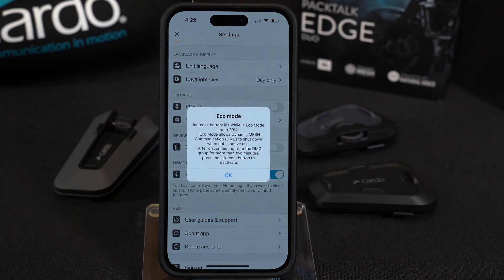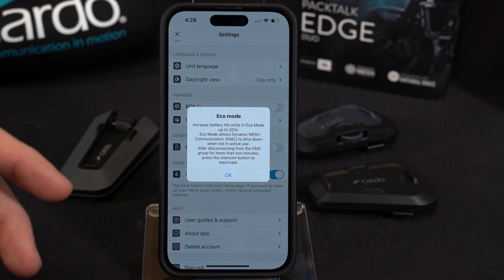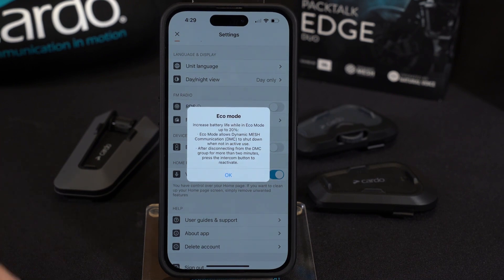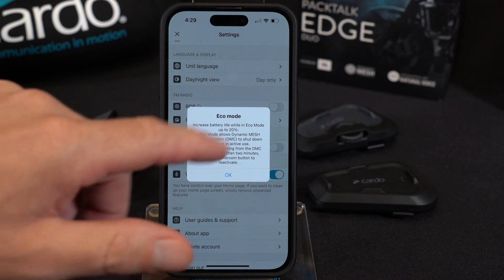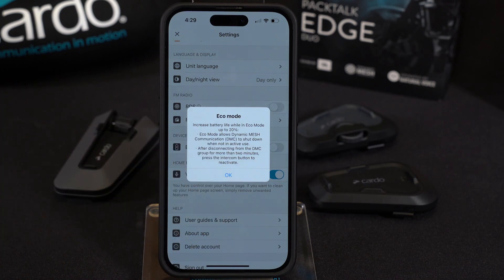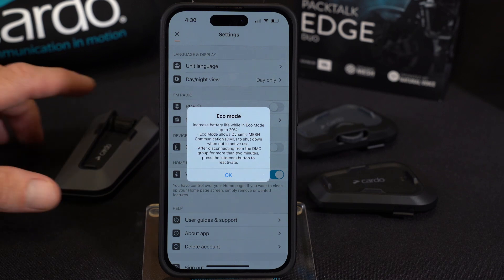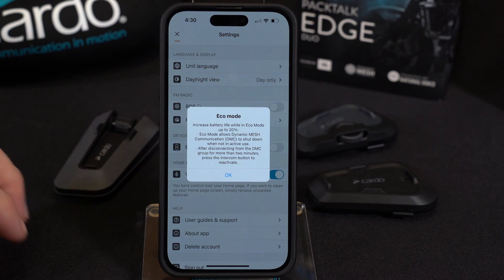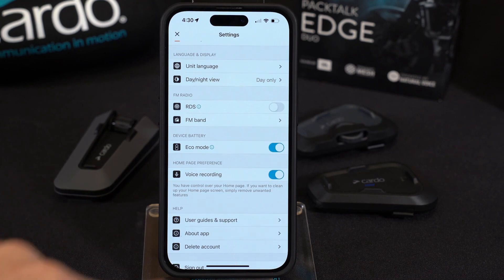Cardo Connect App Eco Mode